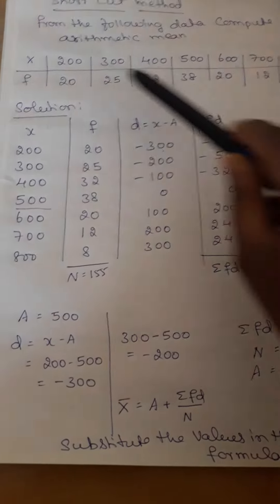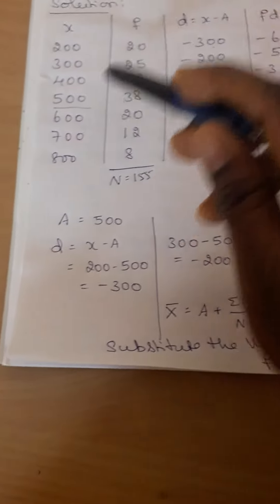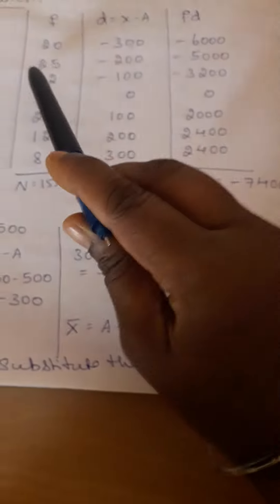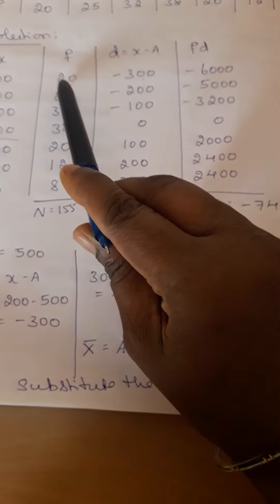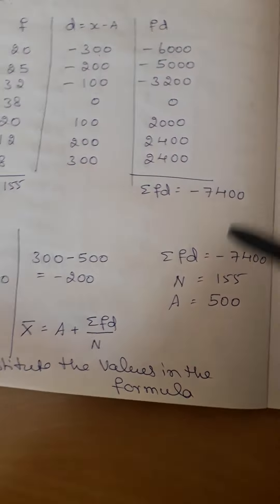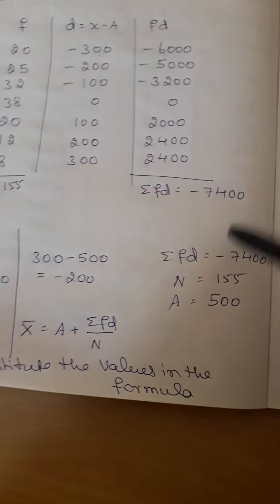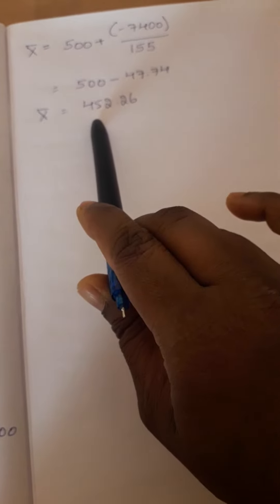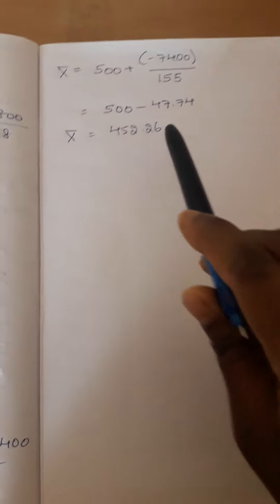15 April 2020